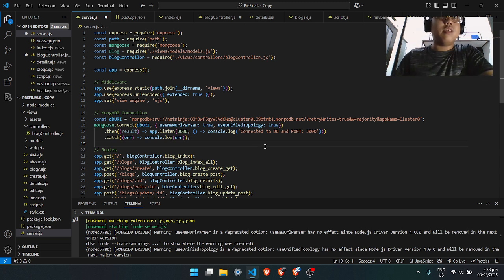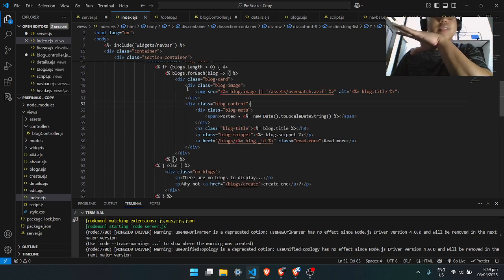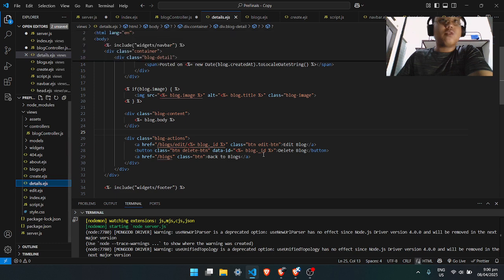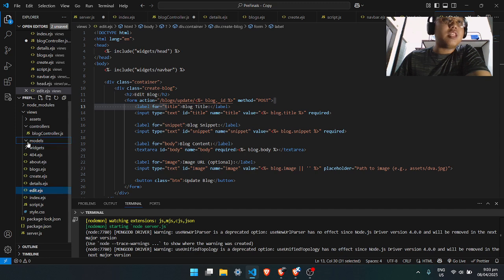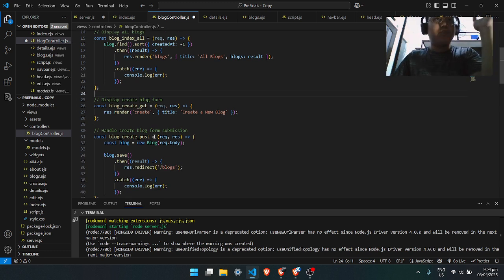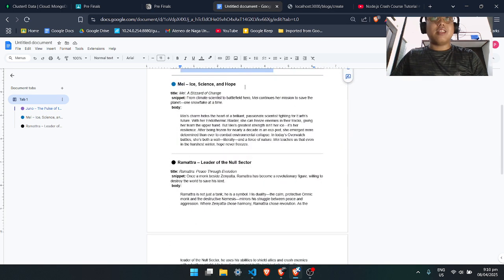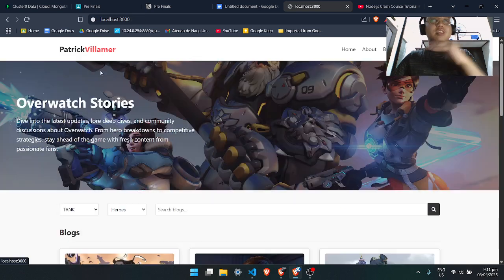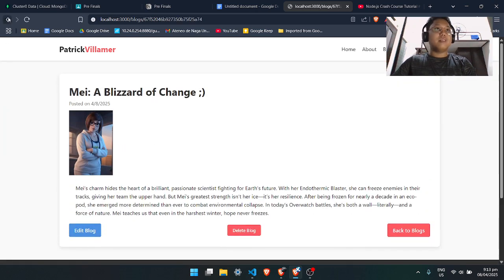Villamer | CSDC105 - PreFinals